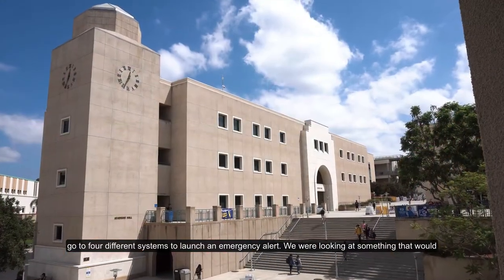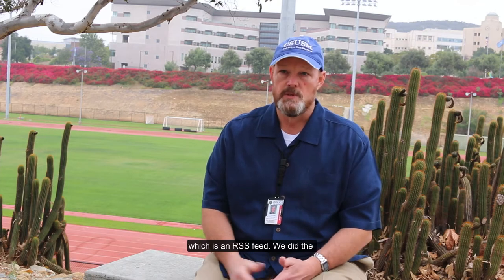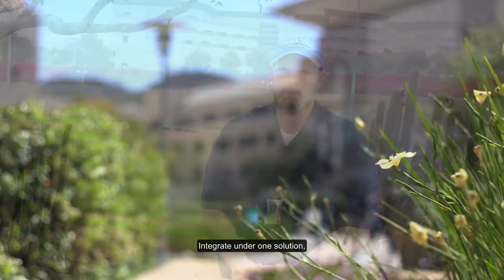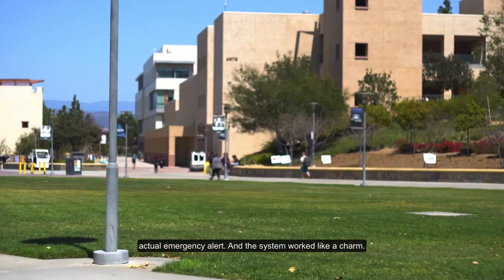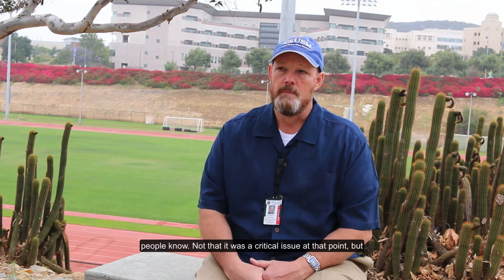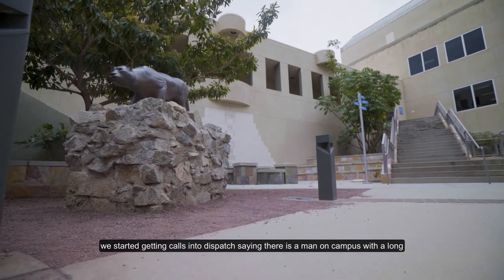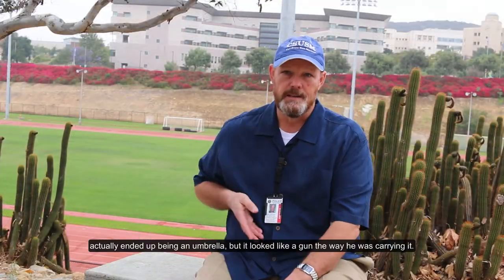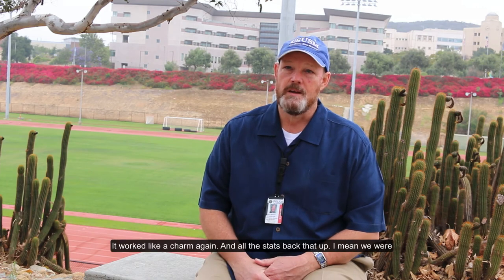Video Case Study: Robert Williams, California State University San Marcos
Robert Williams, Emergency and Business Recovery Manager for California State University San Marcos, discusses how they use the Alertus System and how it has helped them with their emergency notification.

Lean more about how Alertus can make your Campus safer